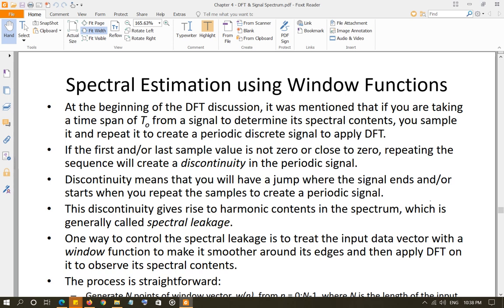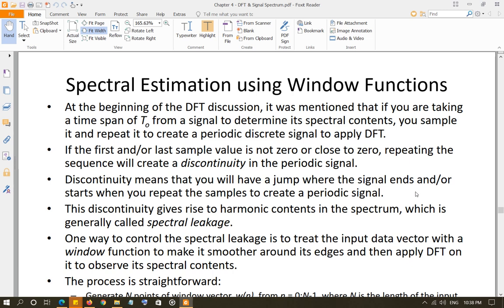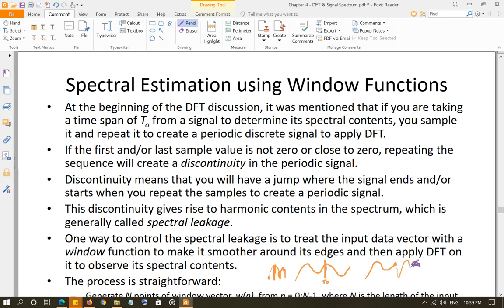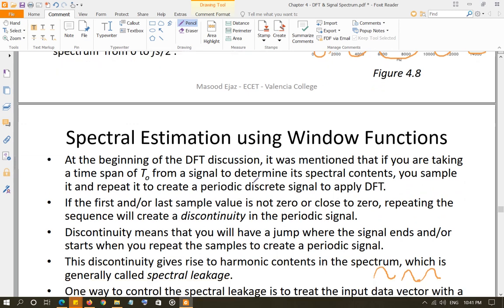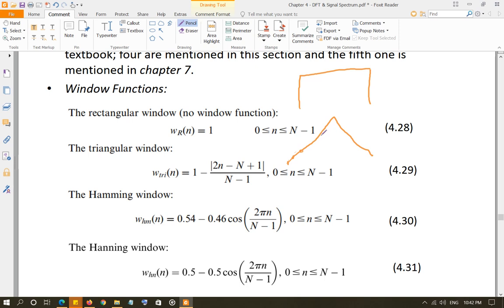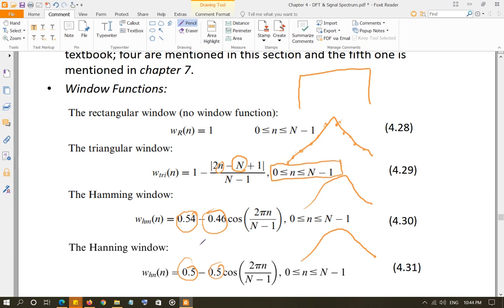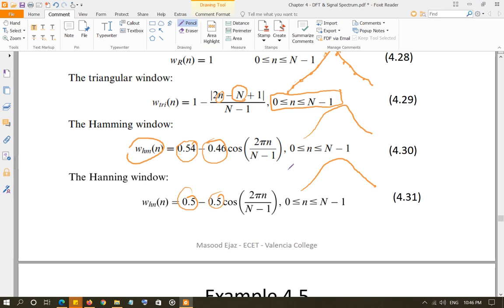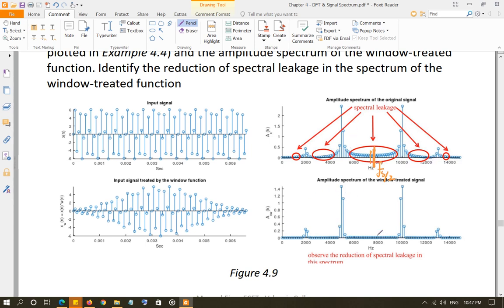DSP - Chapter 4 - Window Functions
This video is specifically for CET4190C - DSP, a course offered as a part of the BS Electrical and Computer Engineering program at Valencia College, Orlando, FL.

In this lecture, spectral estimation using window functions is explained.